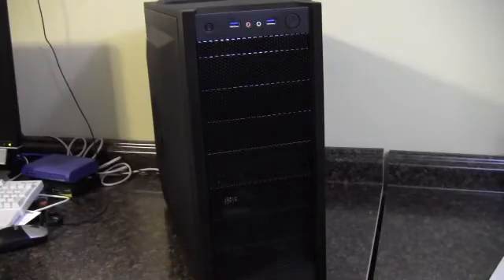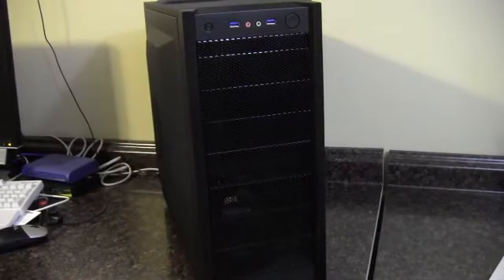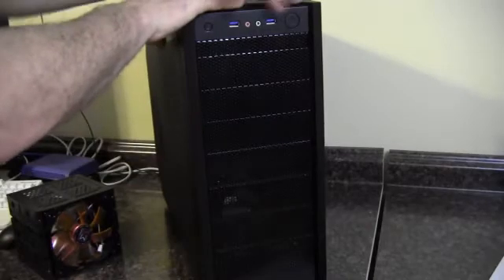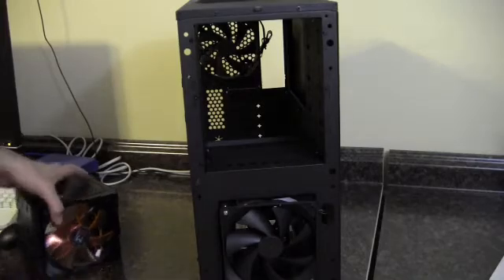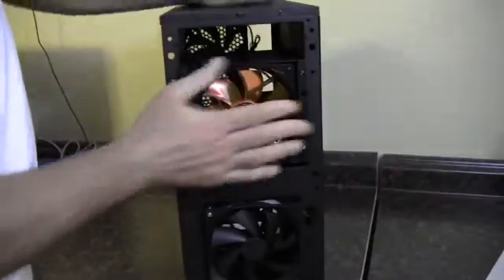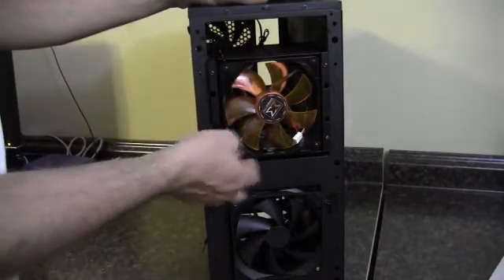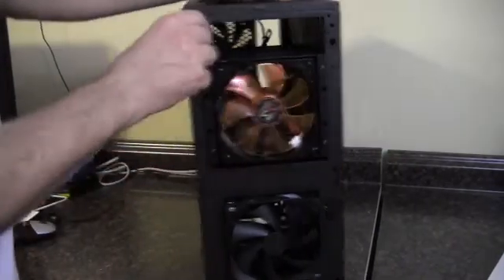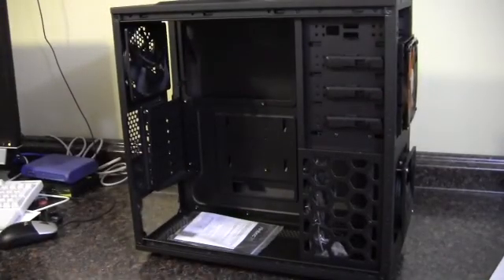Installing XigmaTec 4 in 3 HDD Cage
Quick install demonstration.